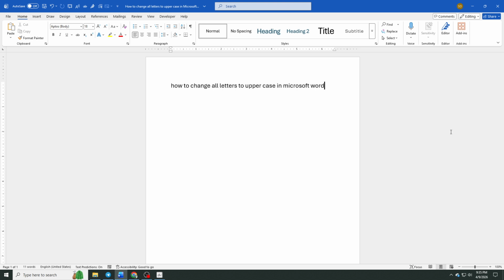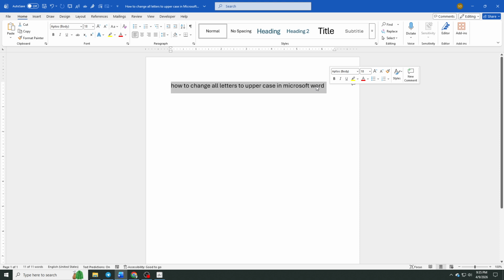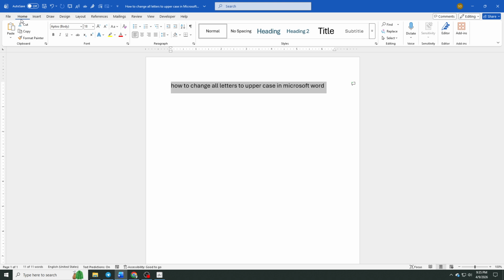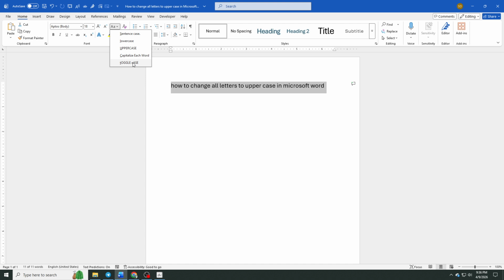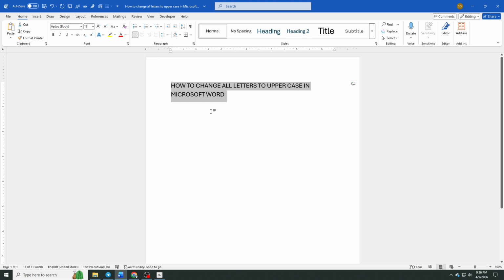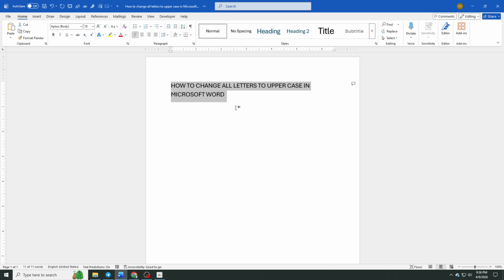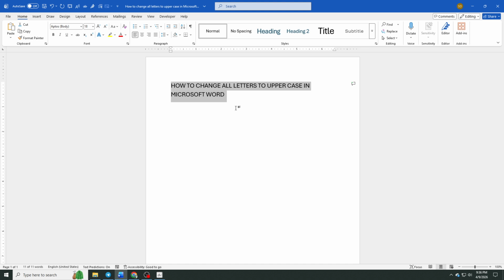How To Change All Letters To Upper Case In Microsoft Word [2026 Guide]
In this video, we dive into a quick and efficient method to change all letters to upper case in Microsoft Word. Whether you're preparing a document for a presentation or just want to emphasize certain text, this guide will walk you through the steps to easily transform your text in just a few clicks.

You'll learn different techniques to convert text to uppercase, including shortcuts and formatting options, ensuring your documents look polished and professional.